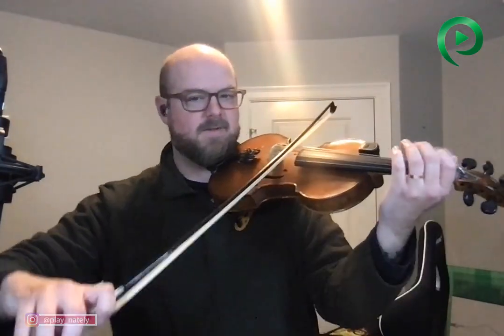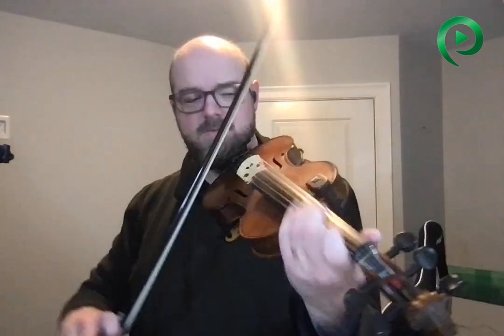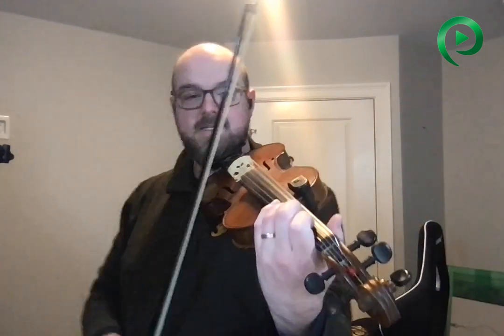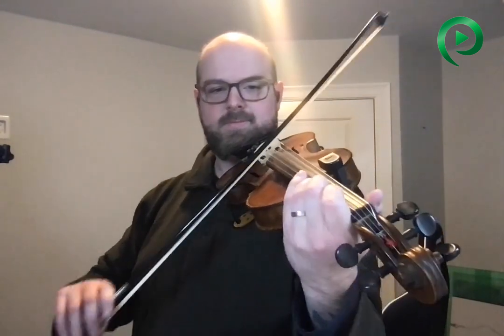Don't Slide Too Slow! I Fiddle Lesson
This mistake will make you sound like an amateur. Here’s what to do instead!

Fantastic Chords & Where to Find Them: This class has ended already, but you can access all of the videos, PDFs, and audio recordings from the course

Fiddle Licks That Changed Everything: This class has ended already, but you can access all of the videos, PDFs, and audio recordings from the course